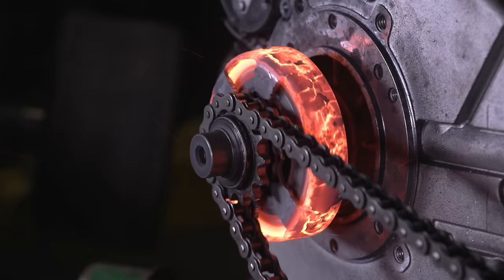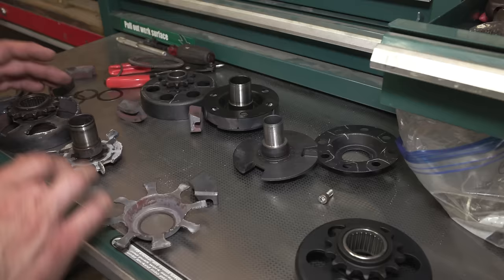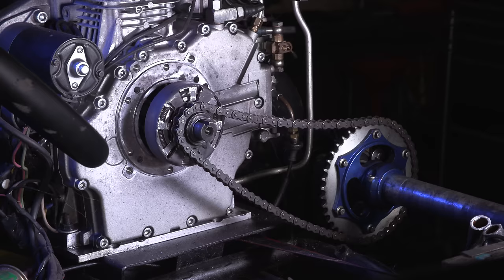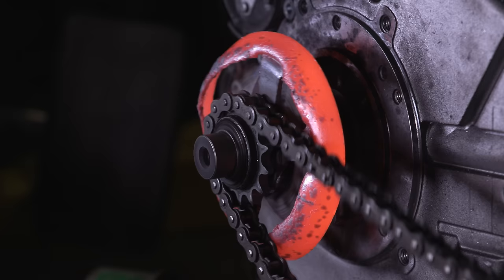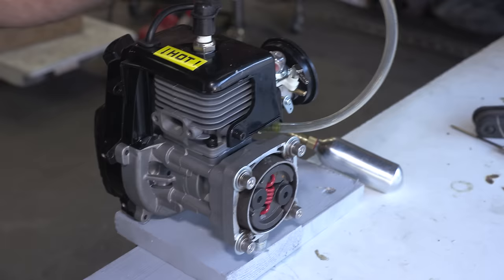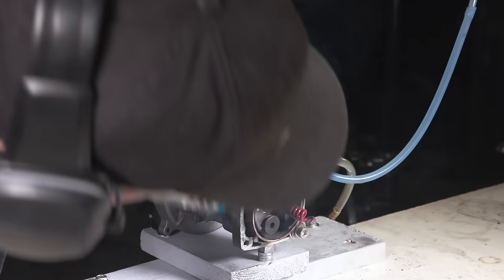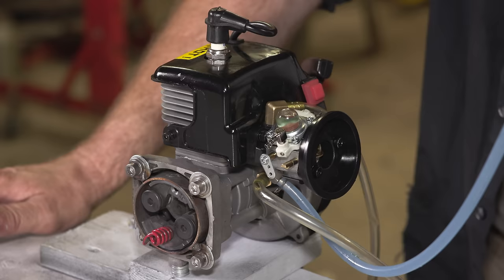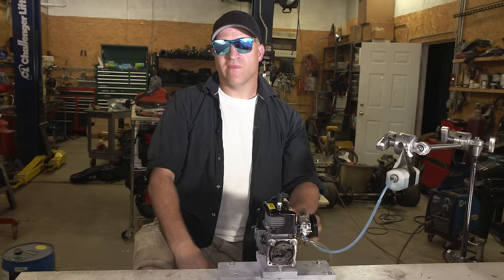Centrifugal Clutch In Slow Motion (Pushed to Failure)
I push Centrifugal clutches to failure and thermal overload while filming them with the high-speed camera in slow motion and Ultra slow motion.
I also show how clutches work in slow motion, this is a very entertaining video for something as mundane as a clutch, I had to make a crazy I had to make an exciting, there was hot metal flying everywhere so I hope you enjoy it!
I really thought the images were quite beautiful in slow motion.

Clutch I used in this Episode 1" Bore 14 Tooth
Same Clutch but 3/4" Bore 10 tooth